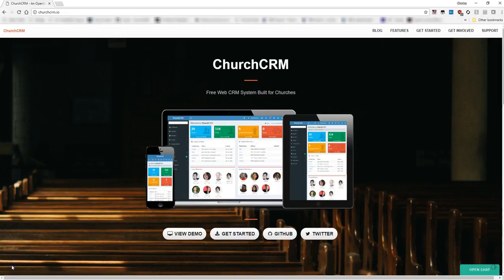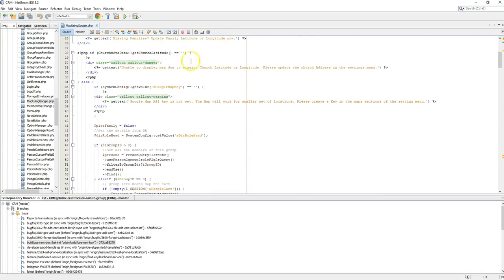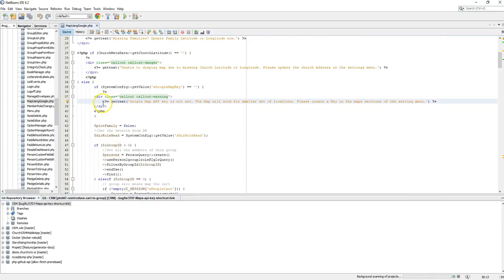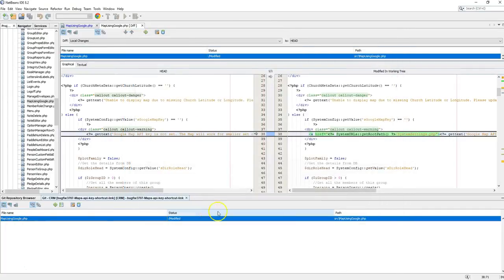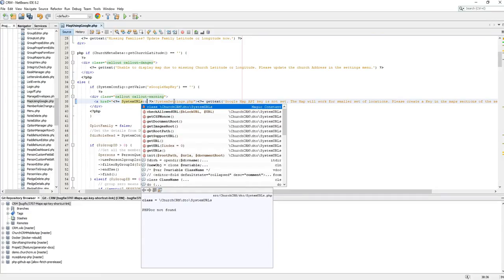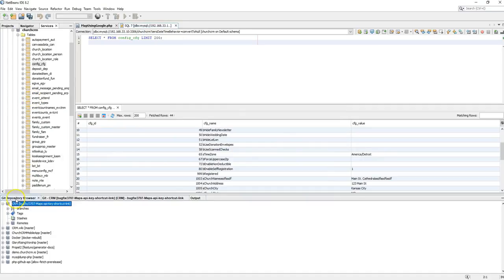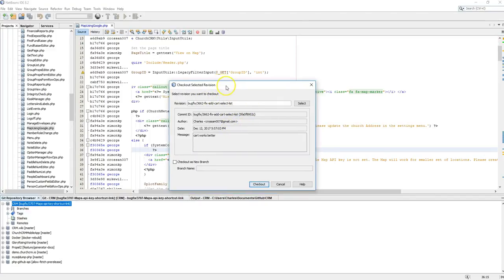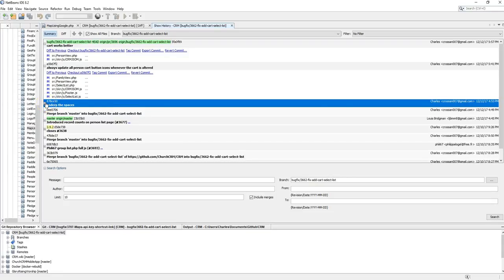Curso Gestão de Sistema para Igreja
O Curso sys Igreja é um curso completo de gerenciamento ministerial e cuidado pastoral que pode ser acessado de qualquer lugar através da internet ou instalado em seu computador pessoal. E você não paga nada pelo software, nem mensalidade. Não fique dependendo de terceiros, faça o curso hoje mesmo! Chega de papel! Agora sua igreja pode cadastrar todos os membros em uma plataforma segura e protegida. Todos os dados necessários em um único lugar. Organize sua igreja com nosso sistema e seja transparente!